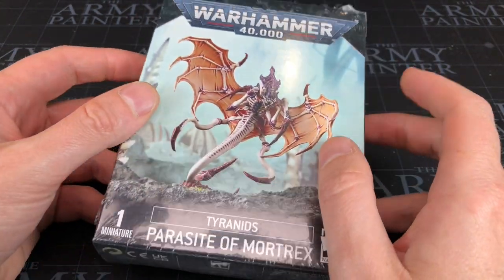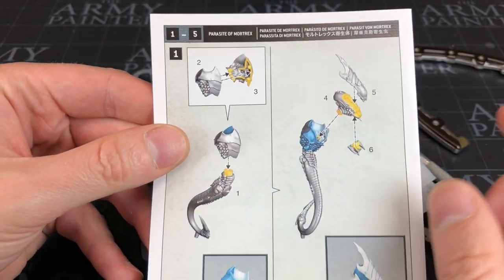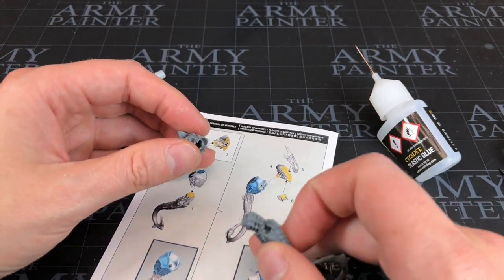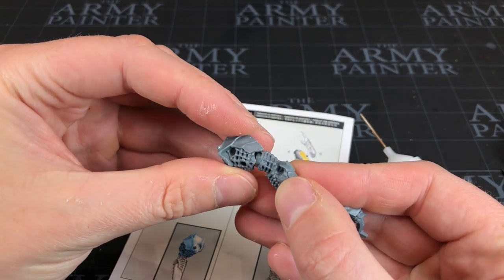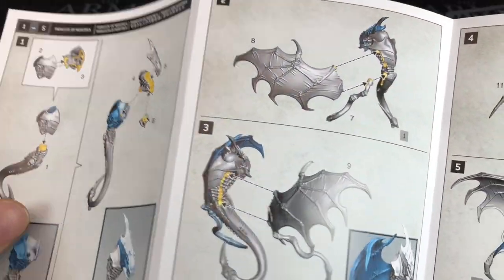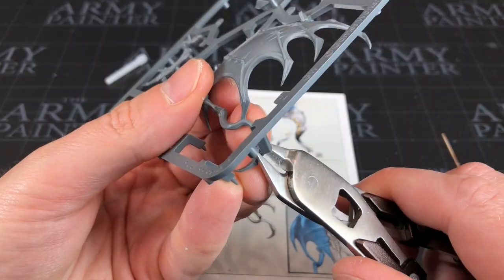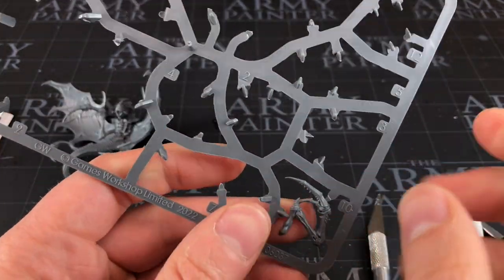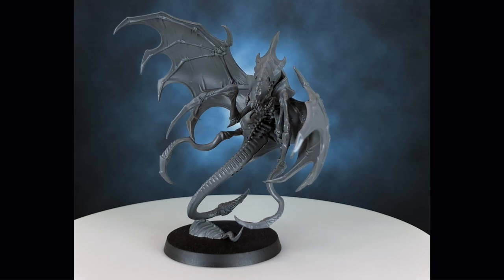WH40K | Tyranids | Unboxing and Assembling Parasite of Mortrex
I still haven't worked out what army I want to play in Warhammer 40k, so today I build my first ever Tyranid! Quick and easy and got a nice looking miniature sat on my desk awaiting some paint now!
KIT:
Citadel Nippers (USA) @
Cheap Nippers (USA) @
File (USA) @
Superglue (USA) @
Plastic glue (USA) @